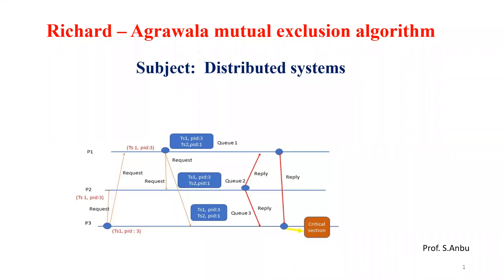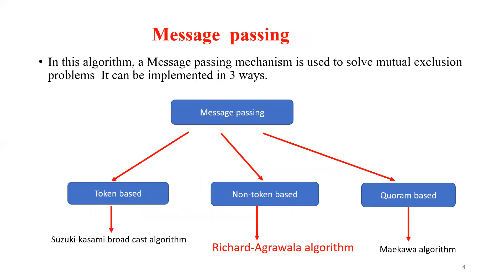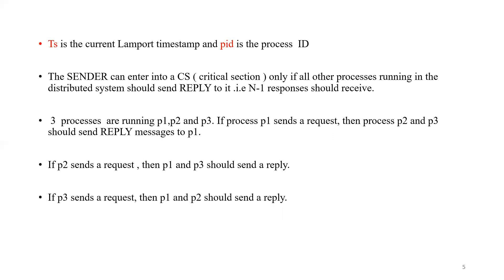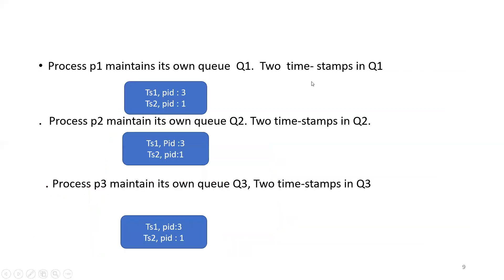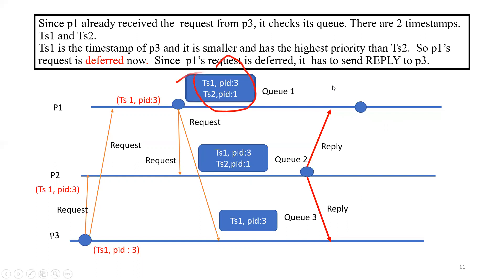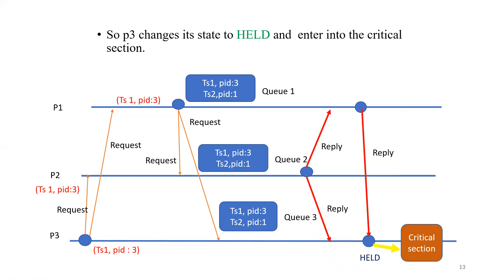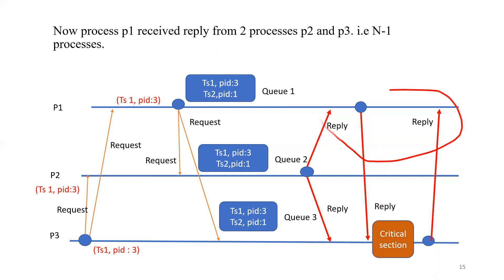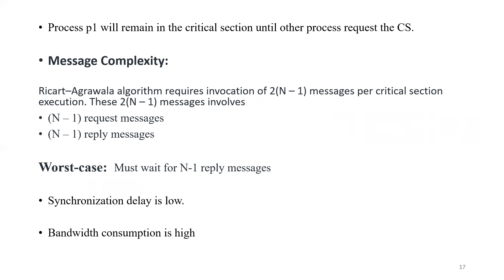Richard-Agrawala mutual exclusion algorithm- Distributed systems- Video 16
This video  clearly  explains the concept of the Richard-Agrawala  mutual  exclusion   algorithm in a simple manner  with  animations